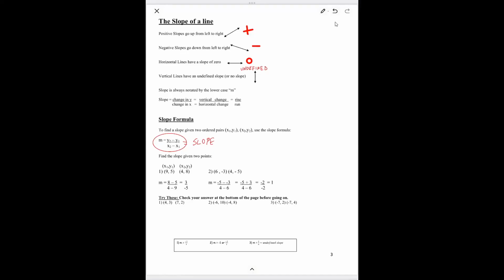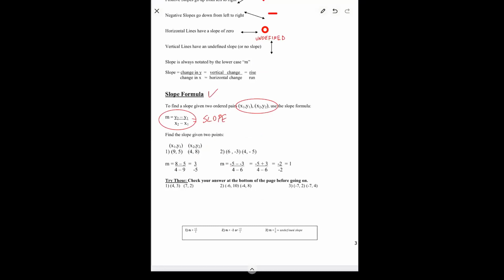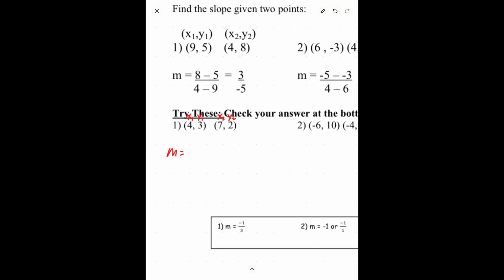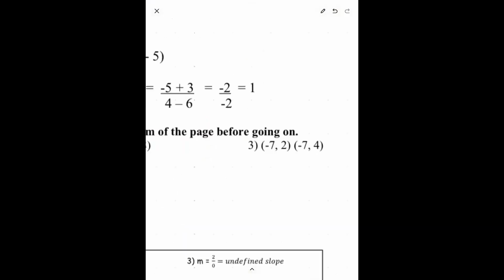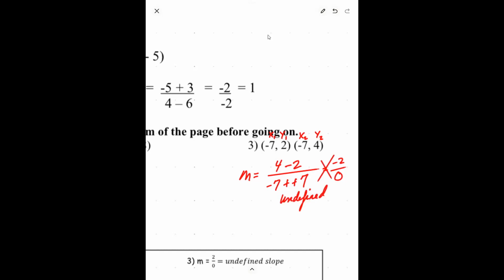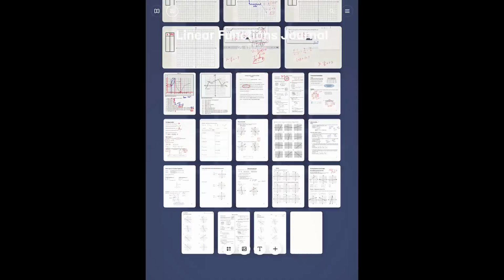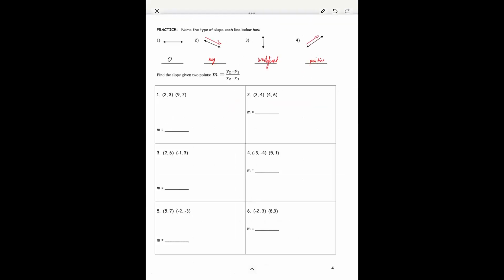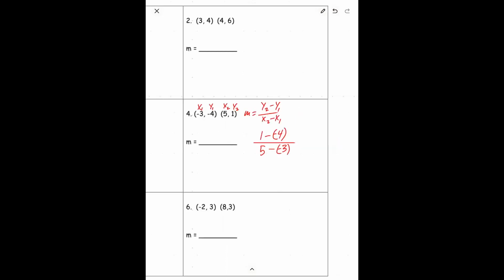Finding the Slope when given TWO points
In this video, I show how to use the slope formula to find the slope between two points on a line.
To find the slope, subtract the y-values and divide by the difference in x-values.
BTW, Vertical lines have an undefined slope, while horizontal lines have a slope of zero.

slope = the steepness or incline of a line on a graph, calculated by dividing the difference in the y-values of two points by the difference in the x-values.